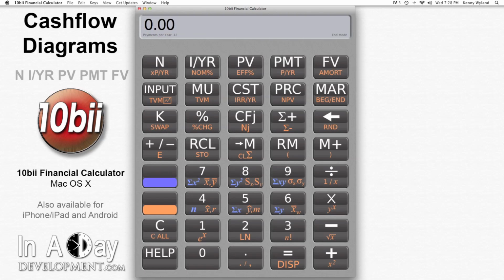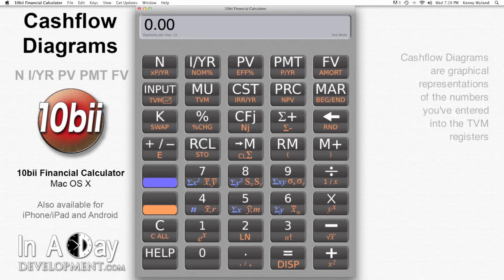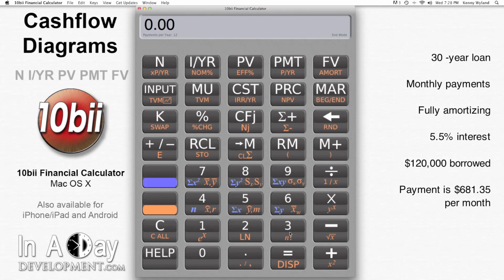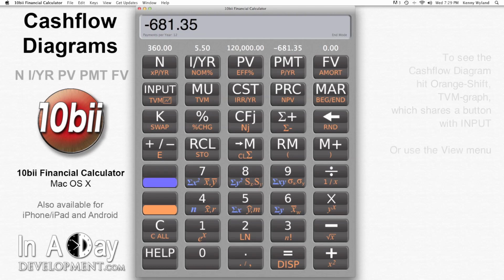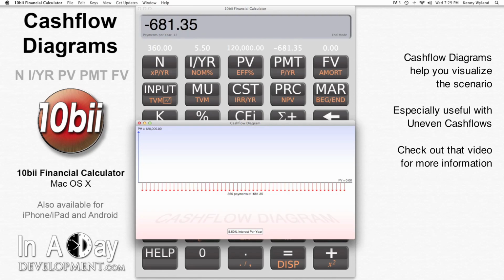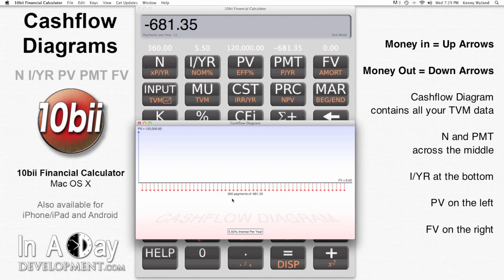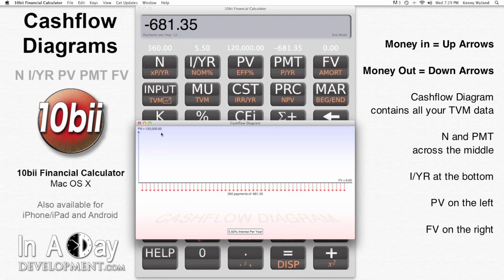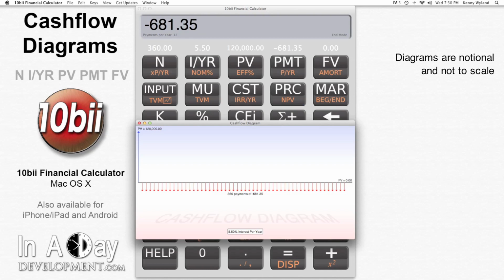Financial Calculator - Cashflow Diagrams - 10bii Mac OS X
Learn about the Cashflow Diagram function on your 10bii Financial Calculator for Mac OS X from In A Day Development.